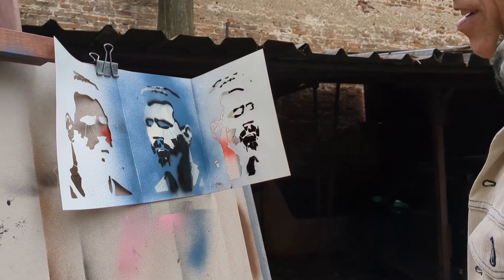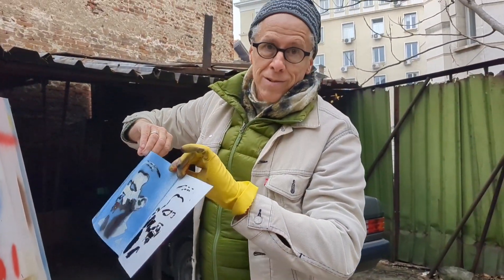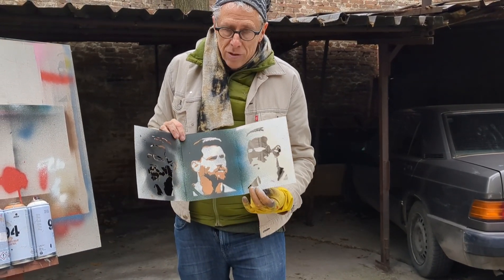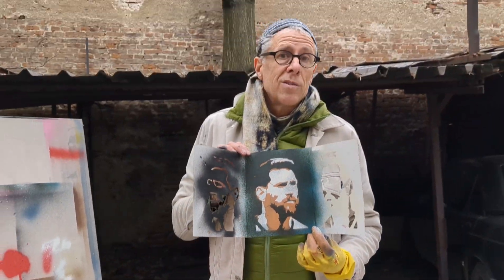Lionel Messi Stencil Card